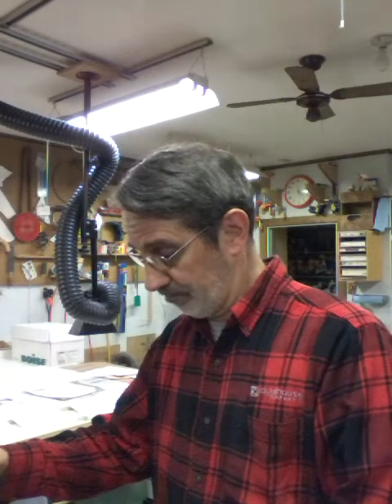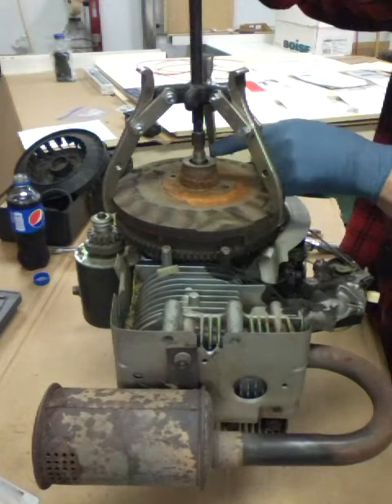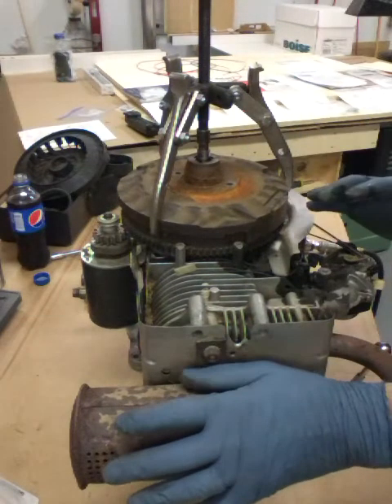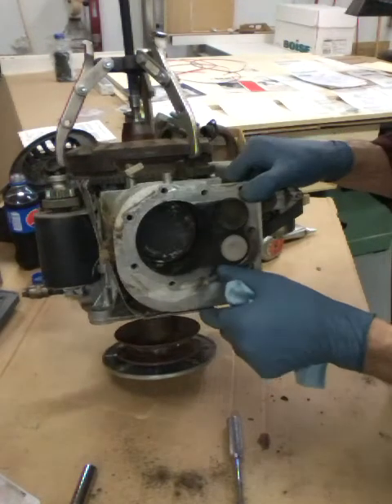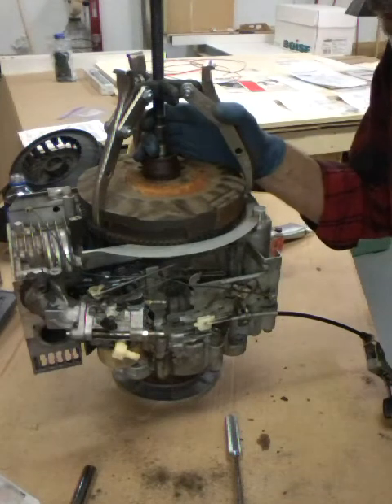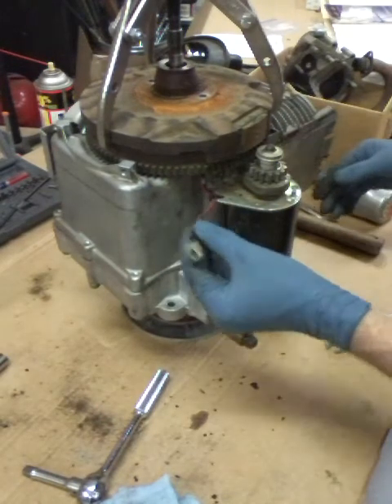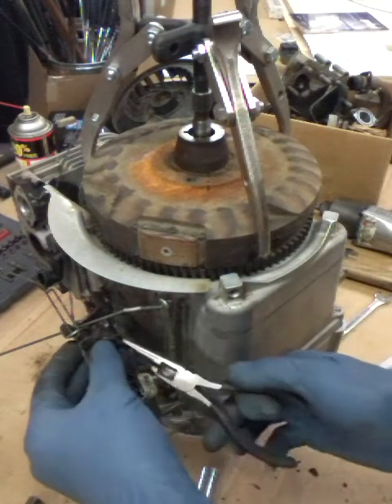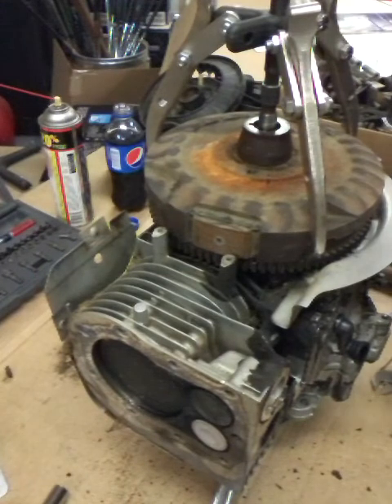24. Rebuilding my Snapper engine part 1 of 5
In this video series we're going to disassemble the engine,  check out several vital parts , and replace what is necessary. Don't forget to subscribe and check out the rest of my videos, if you need any other help for further instructions email me at thanks for watching and remember to work safe, have fun and we'll talk to you later .